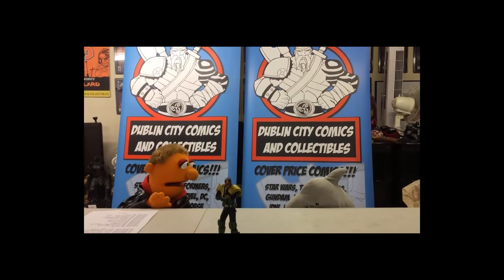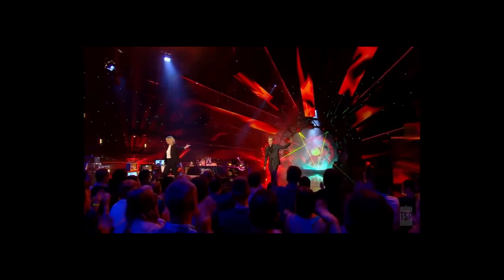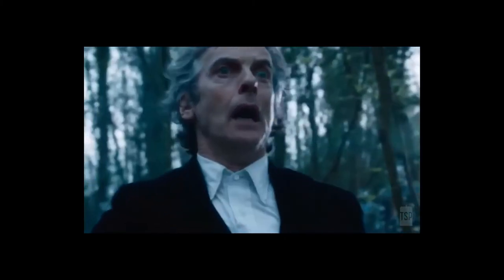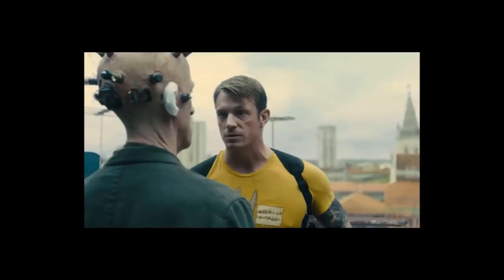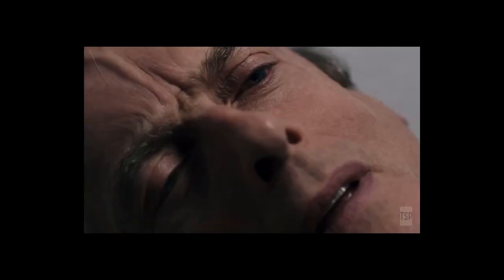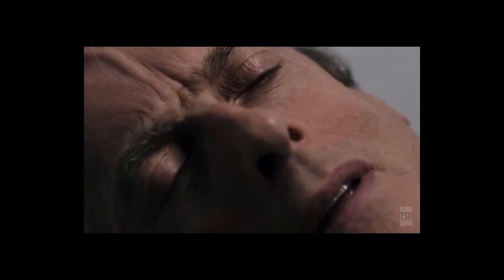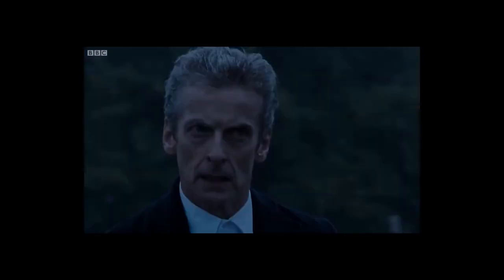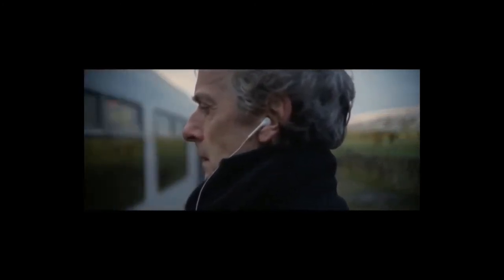Peter Capaldi talks The Suicide Squad, Doctor Who, Star Trek, Lewis Capaldi & James Gandolfini.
Peter Capaldi talks about The Suicide Squad, Doctor Who, auditioning for Star Trek, Lewis Capaldi and working with James Gandolfini.